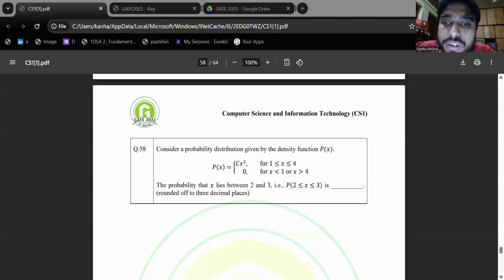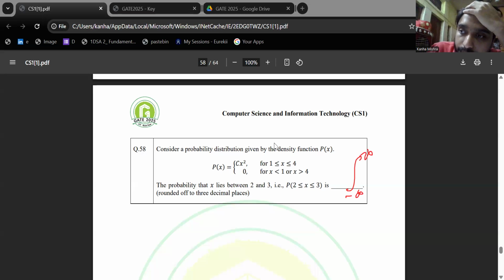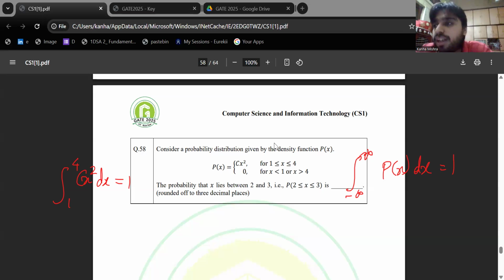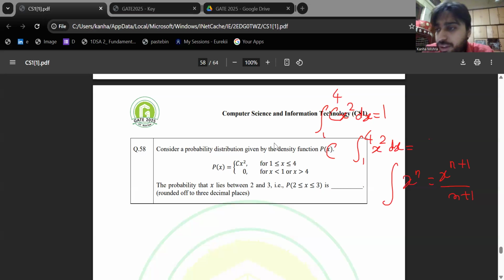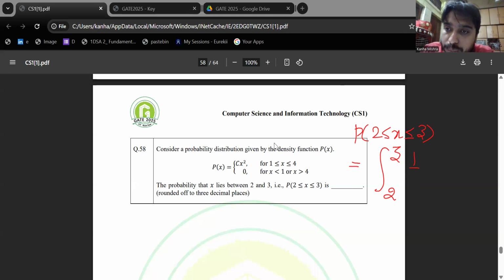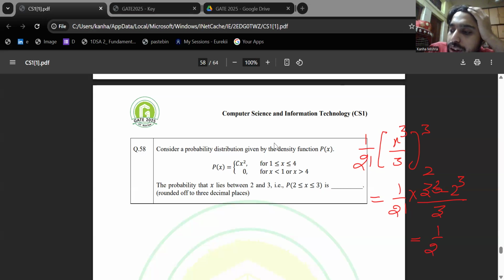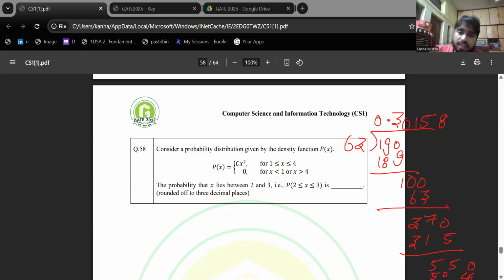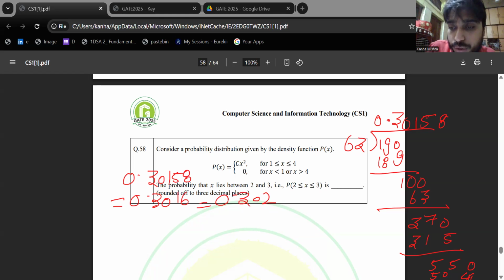GATE CS1 2025 Paper Solved: Quick Result & Analysis!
GATE CS1 2025 Paper Solved | Full Solution & Analysis by Sourav Sir Classes

Welcome to the ultimate GATE CS1 2025 Paper Solved video! If you are preparing for GATE or want to understand this year’s computer science paper in detail, you’re in the right place. In this video, we provide a complete, step-by-step solution and thorough analysis of the GATE CS1 2025 exam paper to help you ace your preparation.

The GATE (Graduate Aptitude Test in Engineering) CS1 exam is a highly competitive test that assesses your knowledge and problem-solving ability in computer science and information technology subjects. Understanding the paper pattern, question types, and difficulty level is crucial for success, and this video breaks down all these elements with clarity.

What you’ll find in this video:

Detailed solutions for every question in GATE CS1 2025

Concept-wise explanation to strengthen your understanding

Time-saving techniques and shortcuts for quick solving

Analysis of question distribution across topics

Insights into the expected difficulty level and cutoff trends

Common mistakes to avoid for a better score

Tips on how to approach similar questions in future exams

This video is an excellent resource not only for 2025 GATE aspirants but also for future years. By watching this paper’s detailed solution and analysis, you will gain valuable insights to boost your preparation strategy and confidence.

About Sourav Sir Classes:
At Sourav Sir Classes, we specialize in providing expert coaching for GATE, ESE, PSU exams, and other competitive tests in Computer Science and related streams. Our goal is to empower students with strong fundamentals, problem-solving skills, and exam strategies to maximize their scores.

Our coaching center offers:

Comprehensive and updated study material

Interactive online and offline classes

Regular mock tests and doubt clearing sessions

Personalized attention and mentoring

Flexible batch timings to fit your schedule

Experienced faculty dedicated to your success

Join the many successful students who have achieved their goals with our guidance. To learn more about our courses and coaching programs,

We are here to support your journey to success.

Get updated GATE paper solutions and exam analyses

Learn effective preparation tips and tricks from Sourav Sir

Access free mock tests and practice questions regularly

Stay motivated with expert guidance and success stories

Perfect for GATE, PSU, and other competitive exam aspirants